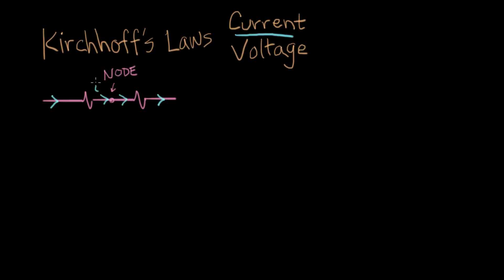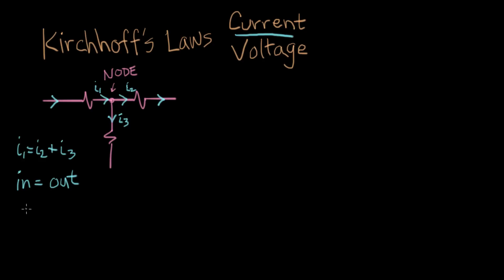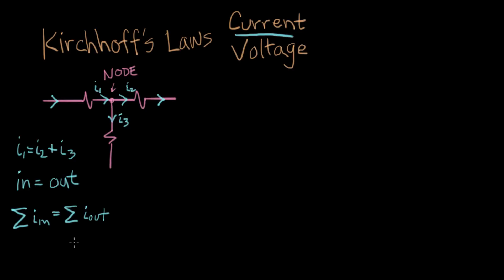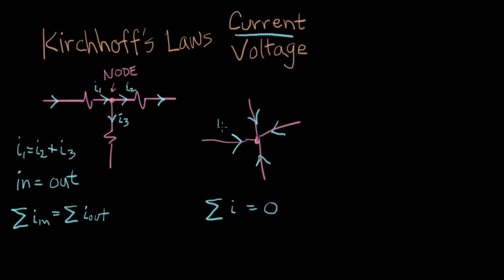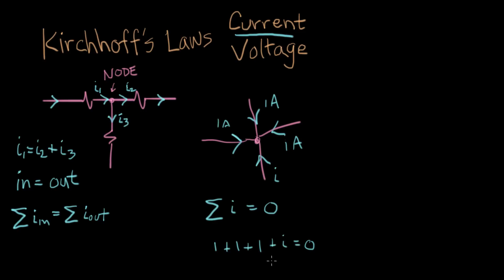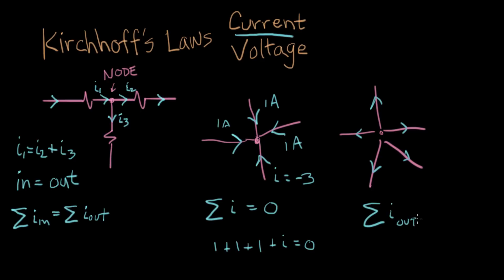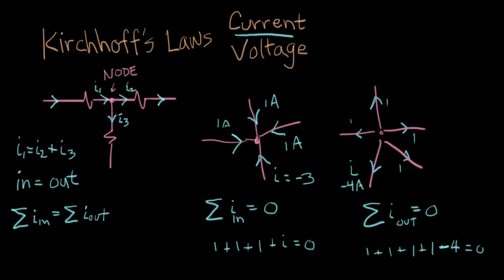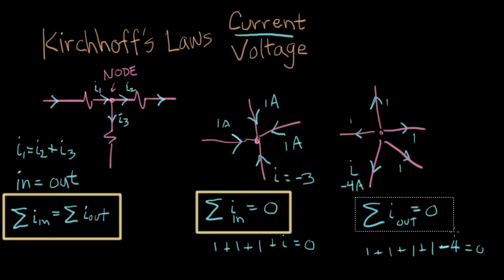Kirchhoff's current law | Circuit analysis | Electrical engineering | Khan Academy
Courses on Khan Academy are always 100% free. Start practicing—and saving your progress—now

Kirchhoff's Current Law says the currents flowing into a node must add up to zero. Created by Willy McAllister.